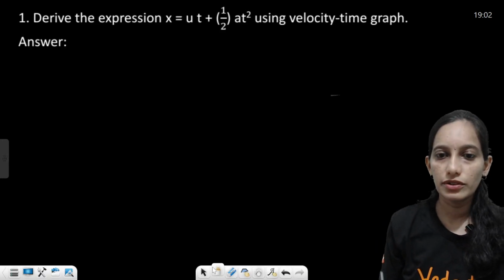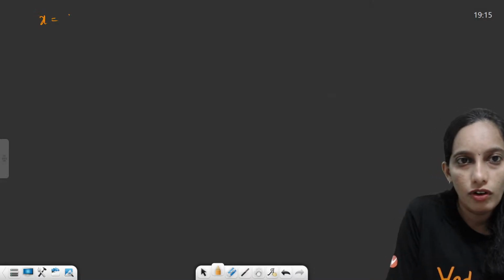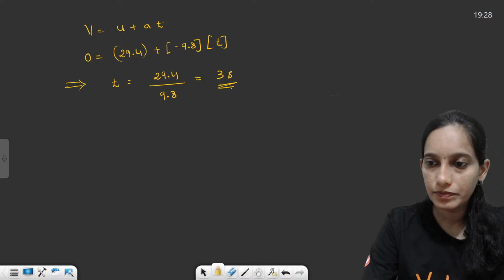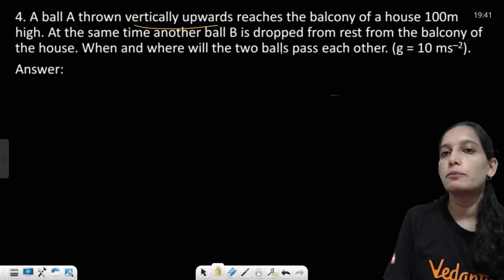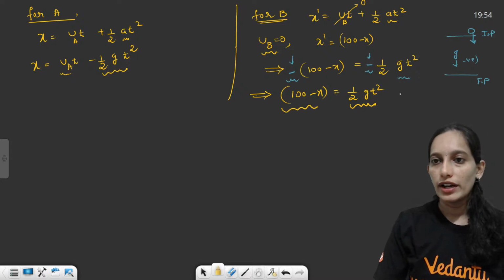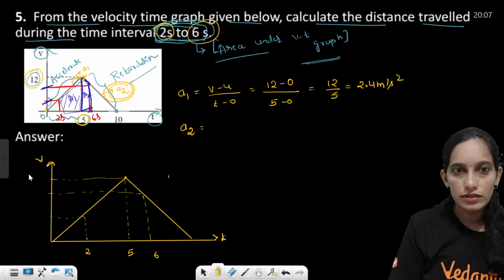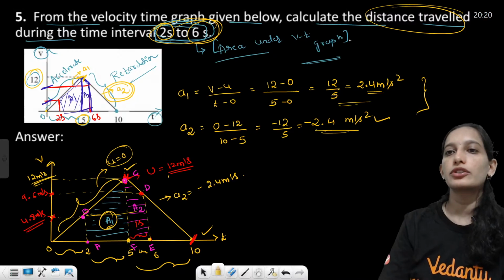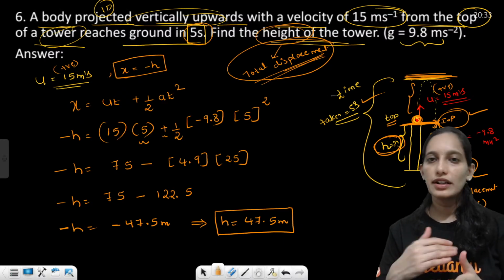🚀 5 Mark Qs & Numericals | Motion in a Straight Line | 1st PUC Physics | Shambhavi Ma’am ⚛️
Ace your FA1/First Unit Test with this power-packed session on 5-mark questions & important numericals from Motion in a Straight Line! 📊✨
Shambhavi Ma’am breaks it down with clarity so you can score FULL MARKS in 1st PUC Physics! 🧠📚
Save this post & share it with your study squad! ✅💯